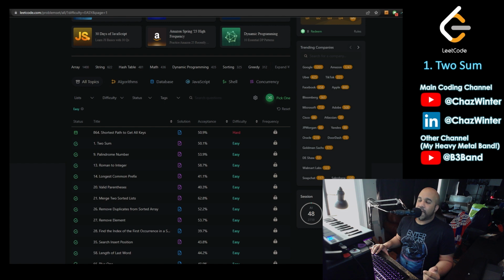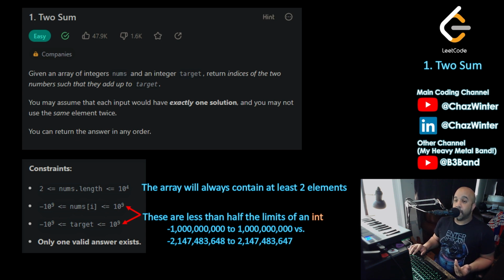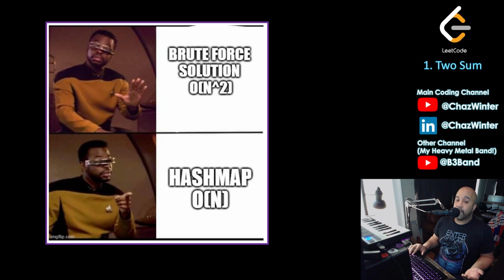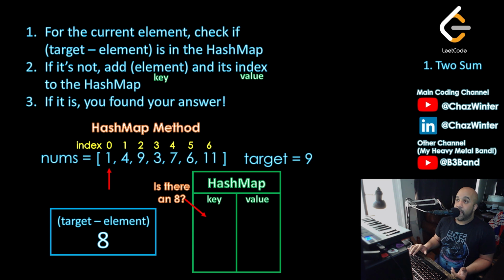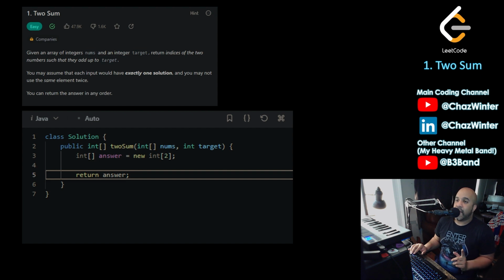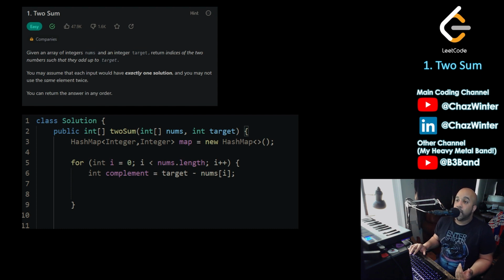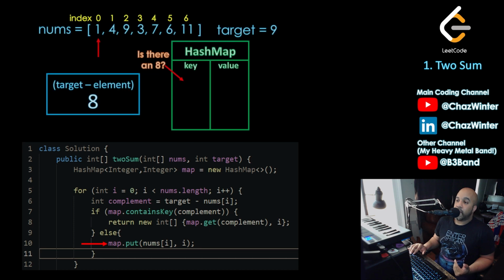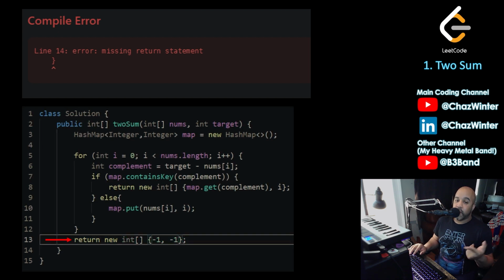LeetCode #1 - Two Sum - Java Solution and Explanation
Here's the first Java tutorial video from Chaz Winter, explaining the famous LeetCode #1 Two Sum problem.